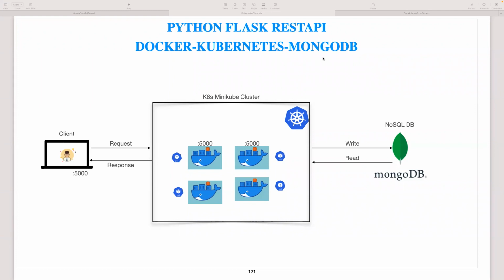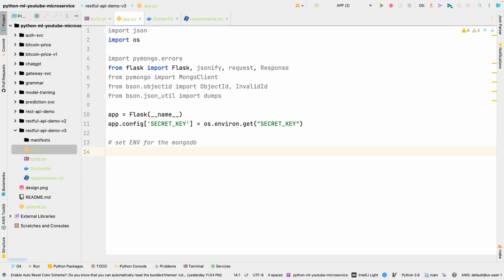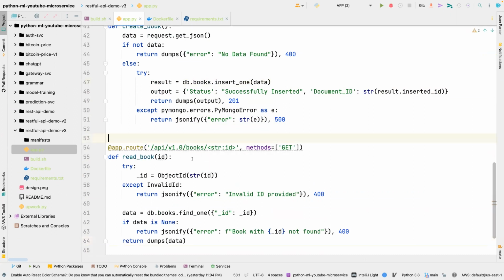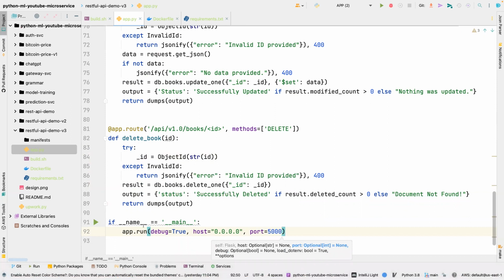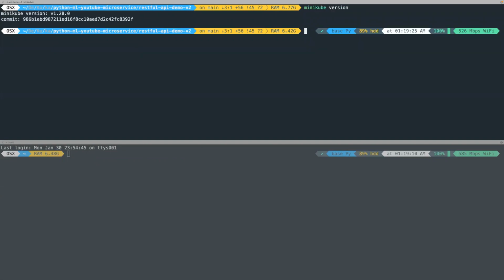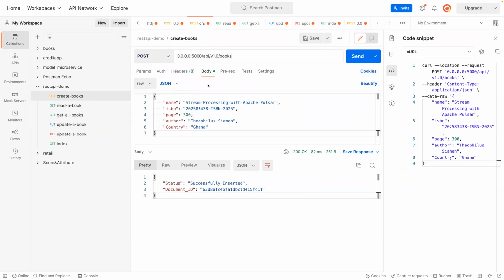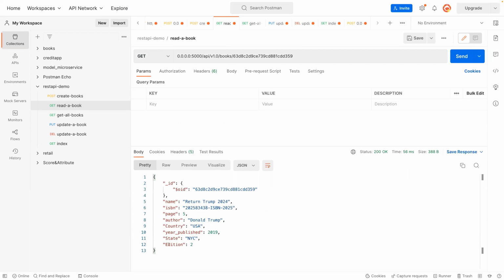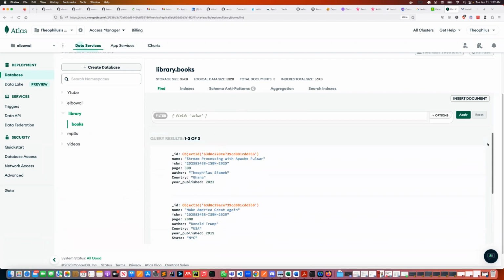Building a Scalable and Secure Restful API with Docker, MongoDB, and Kubernetes | Mongo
REST API
Cloud Computing
API Development
IT Operations
Web Development
Software Architecture

MongoDB is a source-available cross-platform document-oriented database program. Classified as a NoSQL database program, MongoDB uses JSON-like documents with optional schemas.

Kubernetes: How to install MongoDB and MongoExpress | Run MongoDb | Run MongoExpress |Deploy MongoDB

MongoDB is a general-purpose, document-based NoSQL database program. As with other non-relational database management systems, MongoDB focuses on scalability and the speed of queries.

Kubernetes StatefulSets are used to deploy specifically stateful applications. In order to understand how StatefulSet works, you first need to understand how database clusters work, as well concepts of Kubernets StatefulSet vs Deployment.

While StatefulSet is used for stateful applications, Deployment component is used to deploy stateless applications. So the question is: what is the difference between Deployment and StatefulSet components?

Kubernetes synergizes with MongoDB to create highly scalable and portable database deployments. These deployments are useful for working with a large amount of data and high loads.

MongoDB secrets

Secrets (MongoDB username/password) should be in place before we do any MongoDB deployment since MongoDB pods need to access the secrets. So, let's create the secrets with base64 encoded:

⭐ Tags ⭐
- Golang Tutorial
- Golang For Beginners
- Go Programming
- tutorial Go
- Go Coding
- Golang Setup
- Go install
- CKA exams,
- CKAD exams,
- kubernetes secrets
- docker,yaml,pods